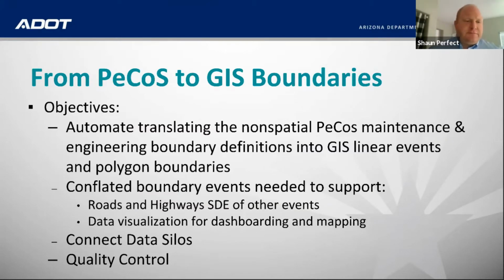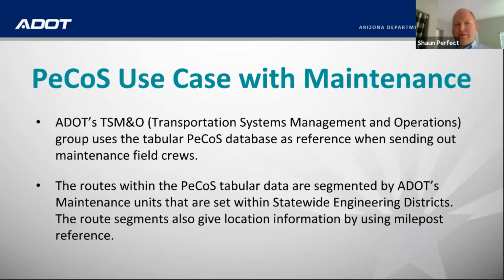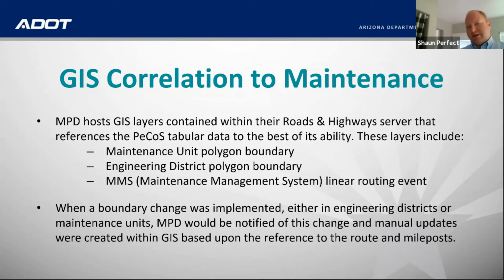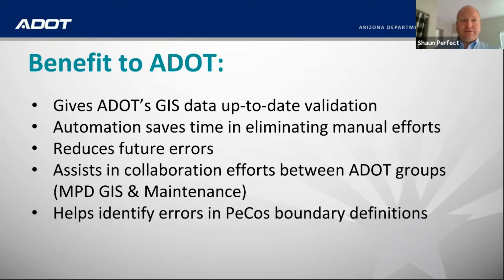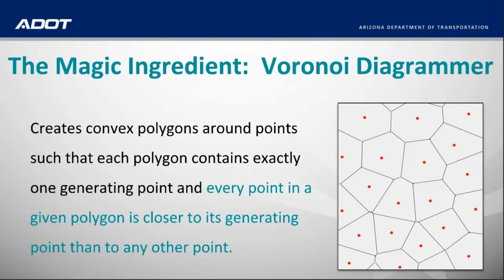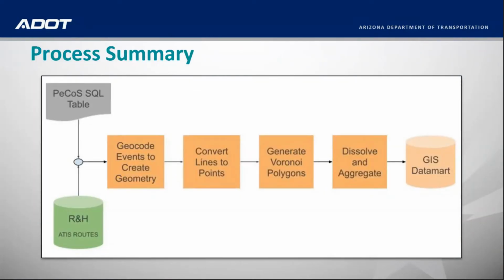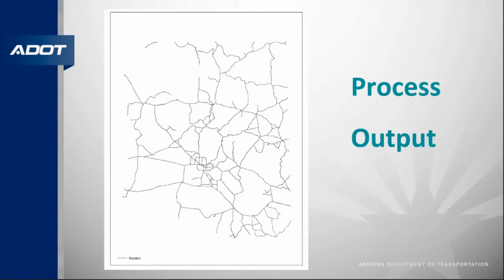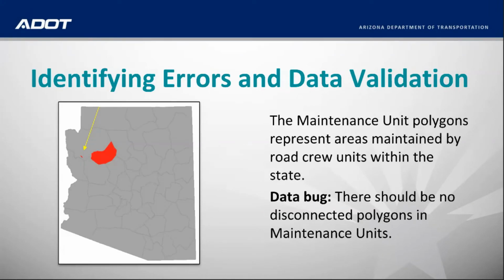AGIC 2021: From The Performance Controlled System (PeCoS) to GIS Boundaries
Presentation Date: October 25, 2021

Special thanks to Shaun Perfect and ADOT for facilitating this project!